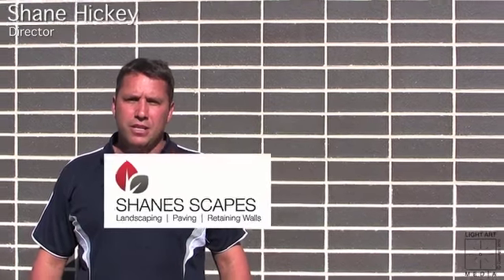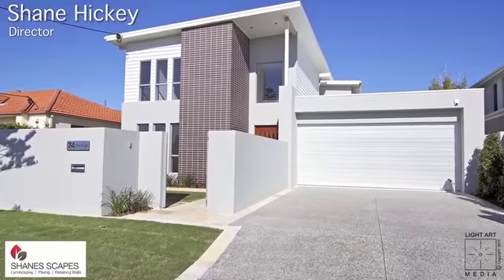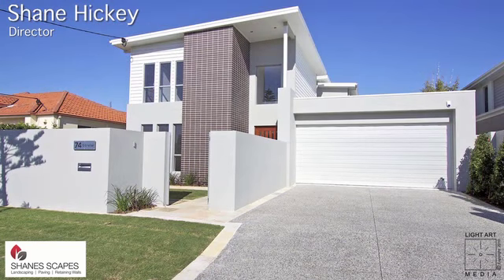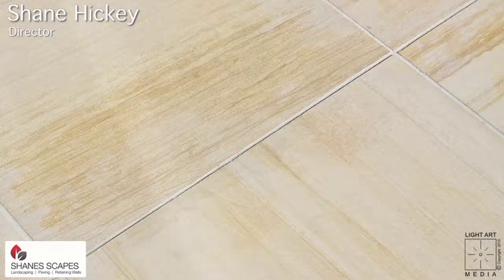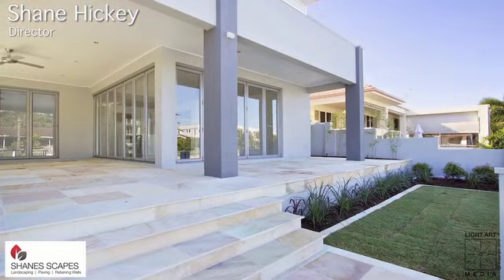Shane scapes low.mov